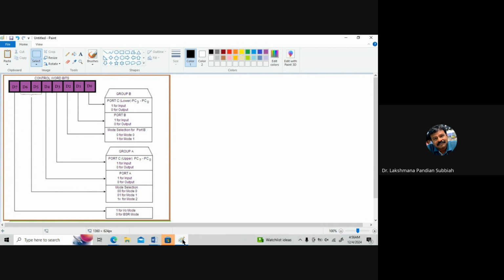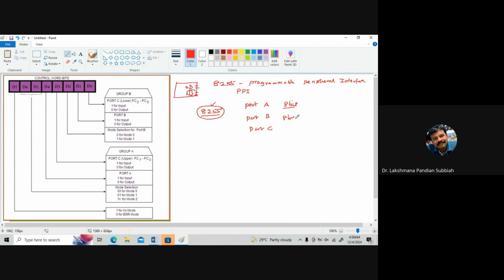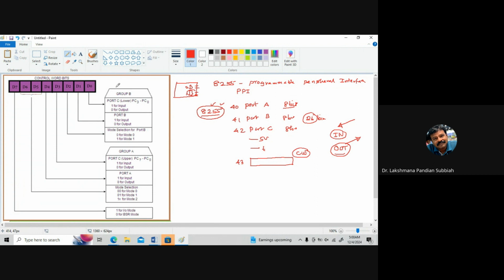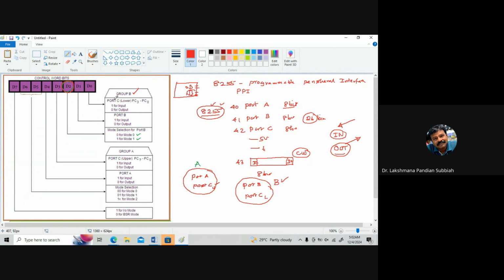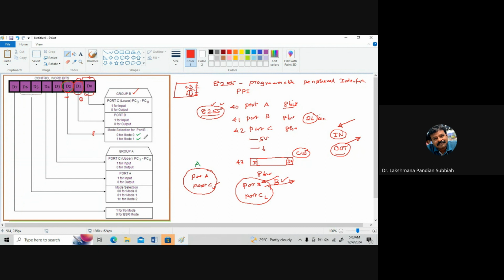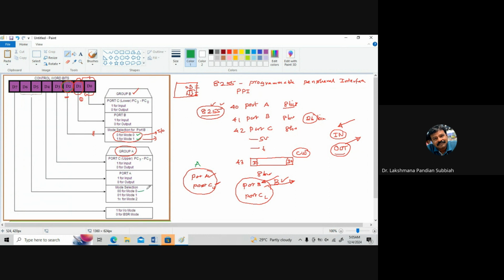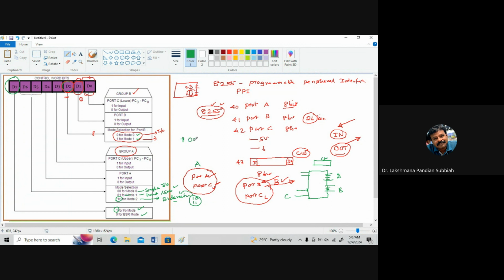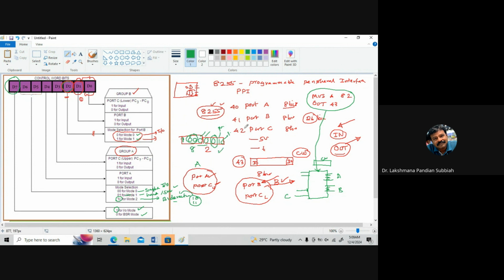8255 programmable peripheral interface (PPI) I/O mode operation